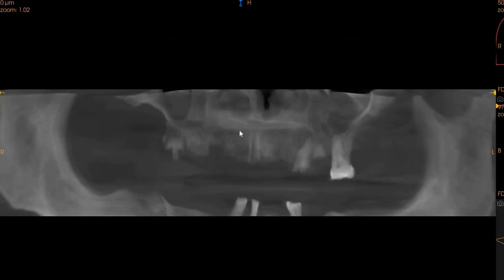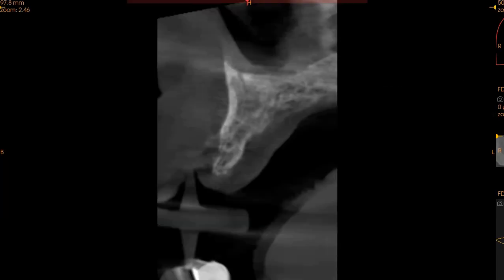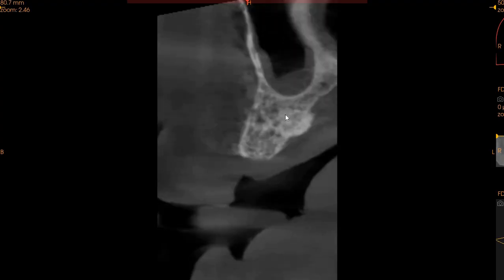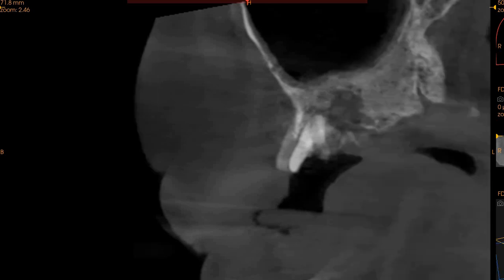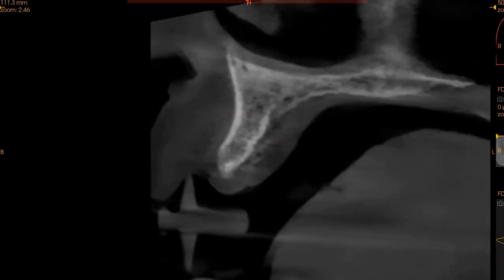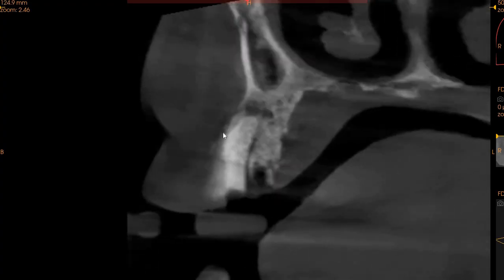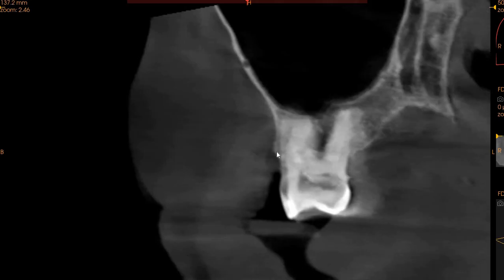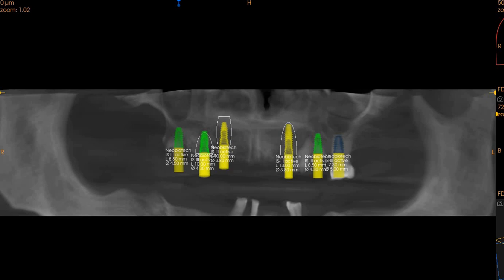MB - Dr. AA